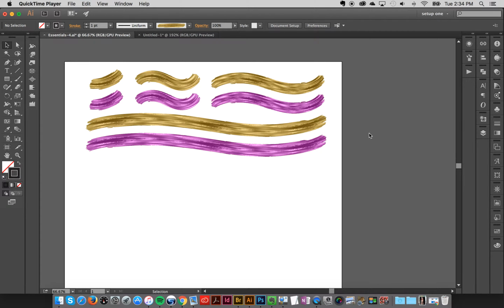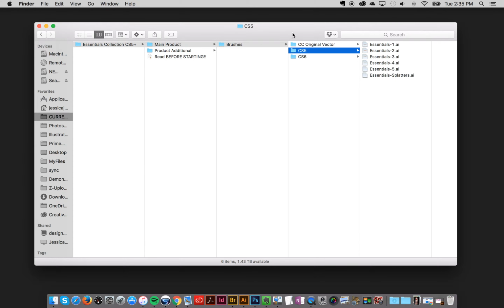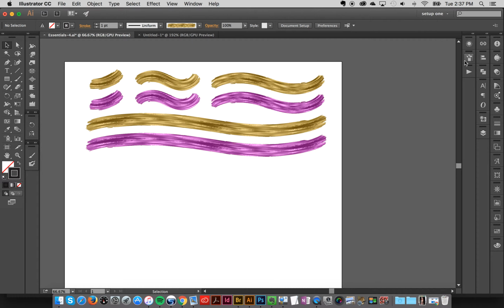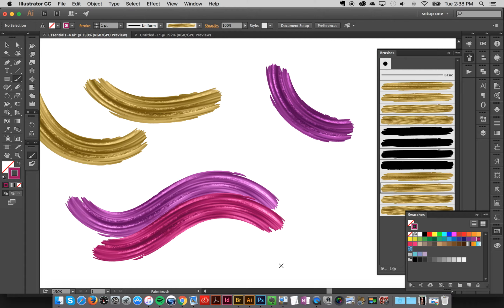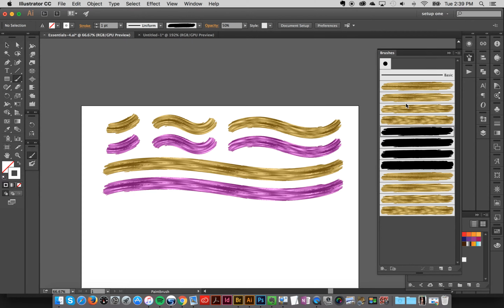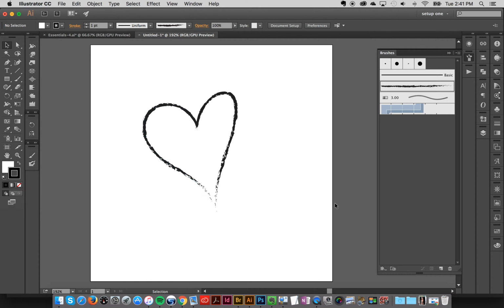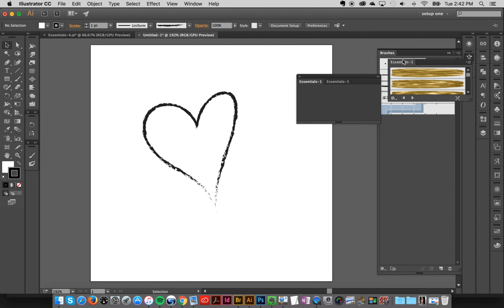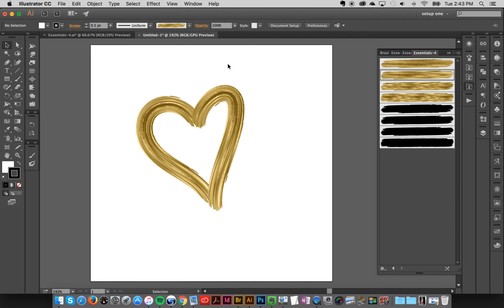Introducing Vectallic Magic Vector Brushes for CS5+CS6